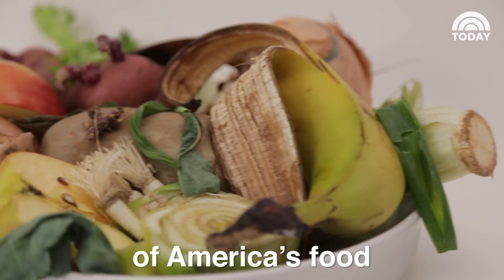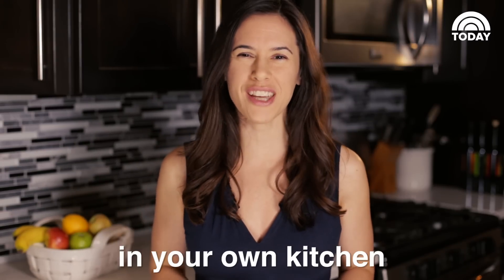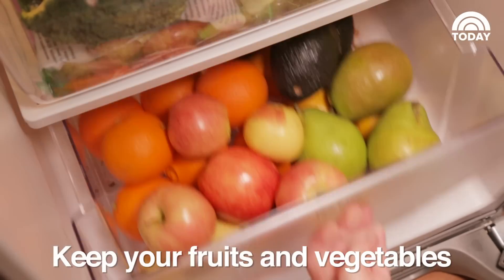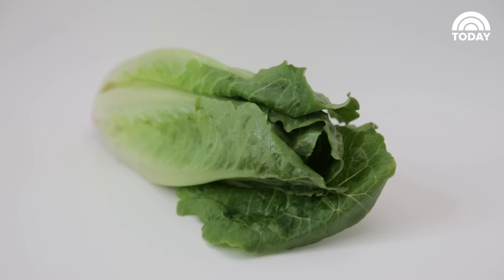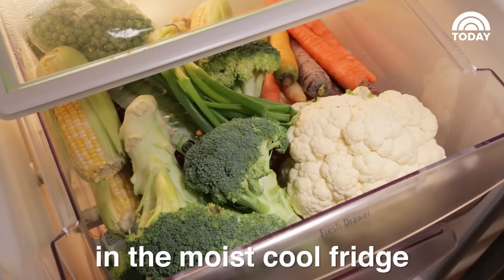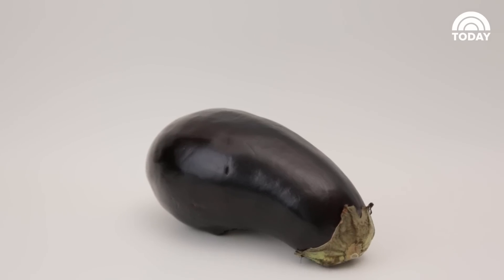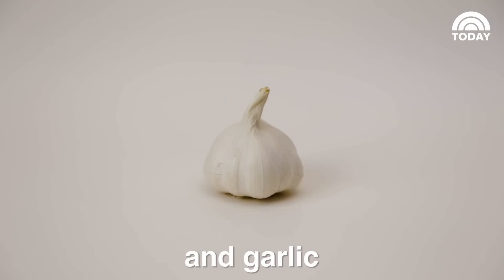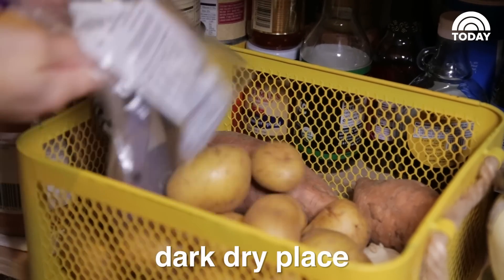Food Storage: You're Doing It Wrong! | Three Super Simple Tips for Storing Fresh Food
Do you keep your cucumbers or tomatoes in the fridge? Are you storing potatoes next to onions? Then you’re doing it all wrong…